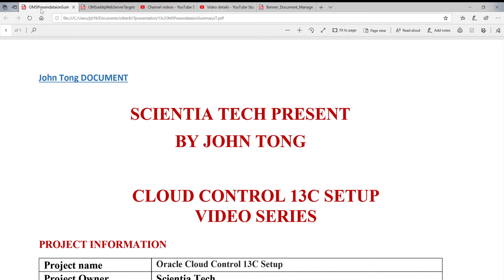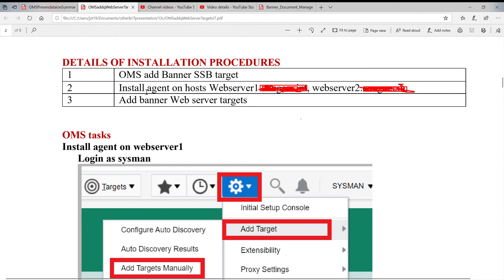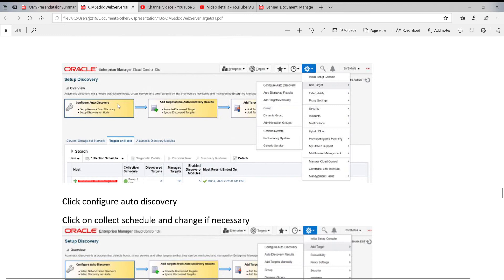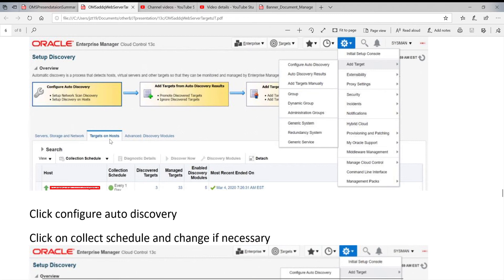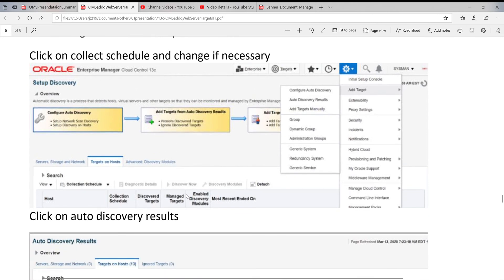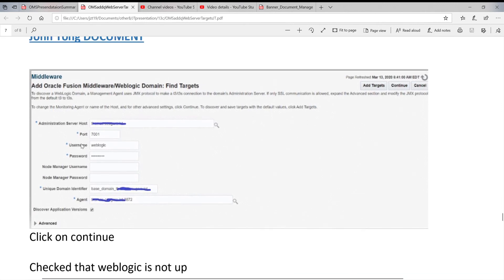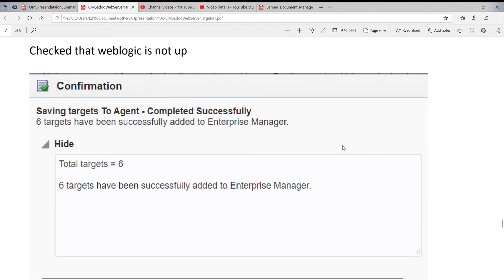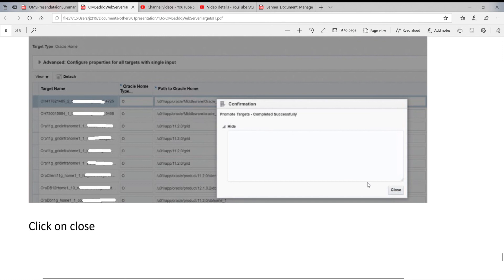Cloud Control 13C setup Part 8 OMS add Web server Targets